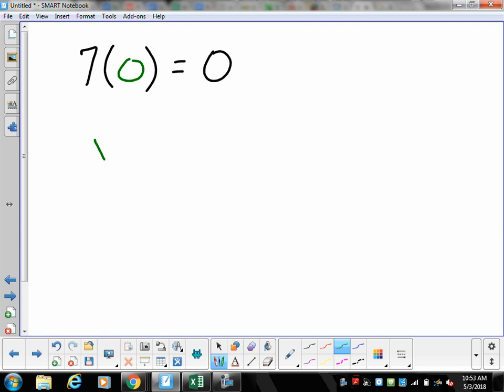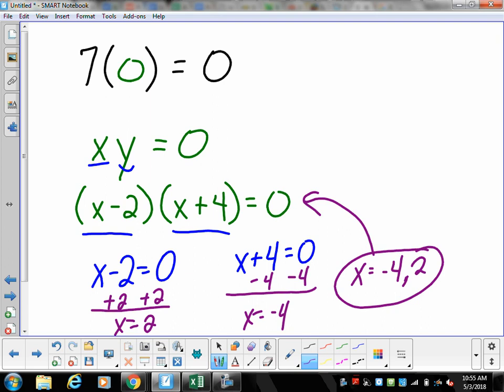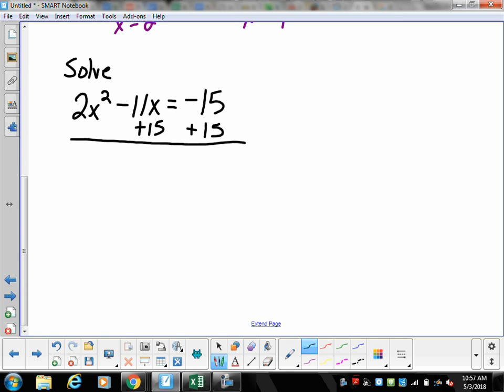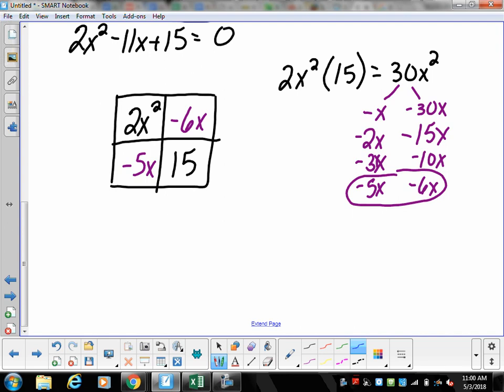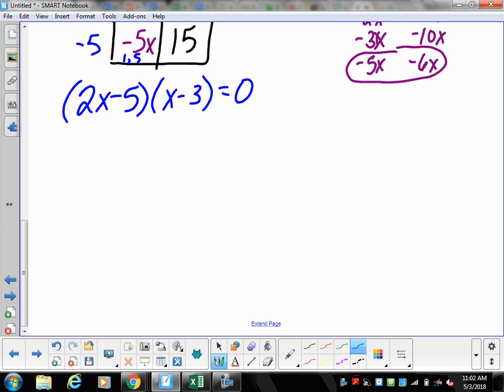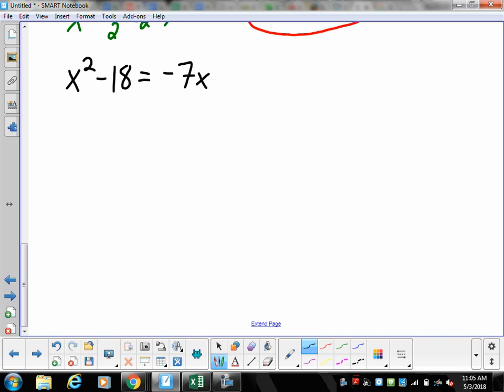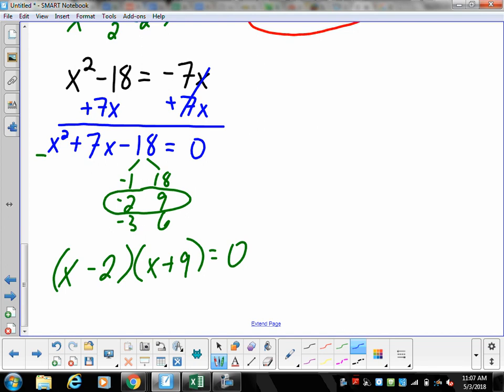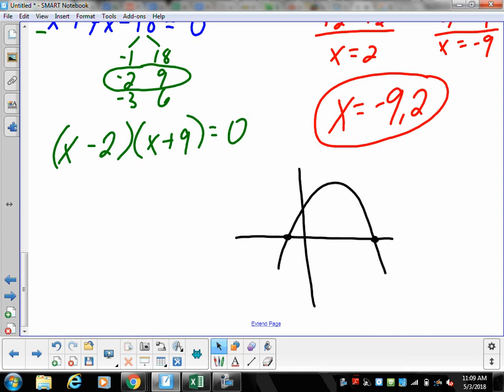A2 Notes 5 3 18 Solve by Factoring Video